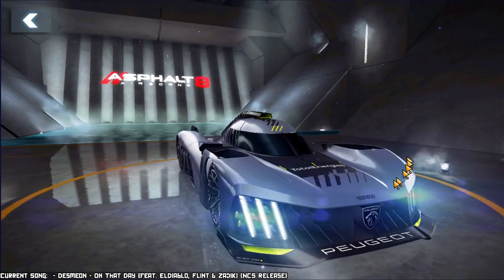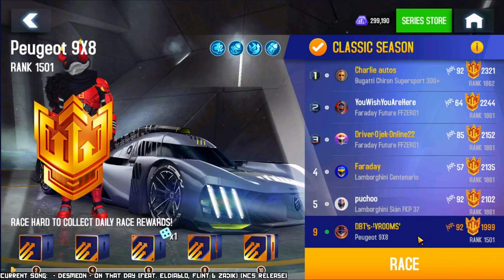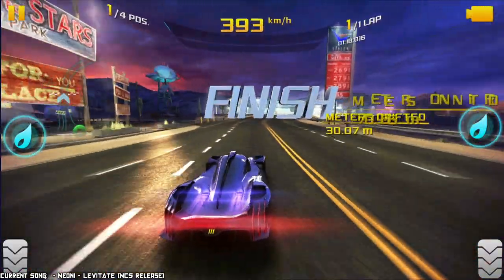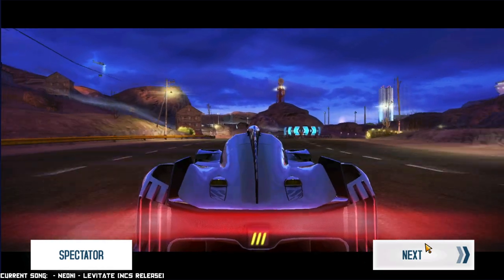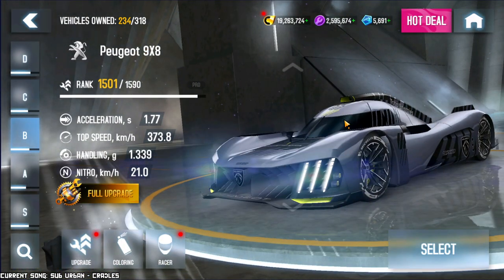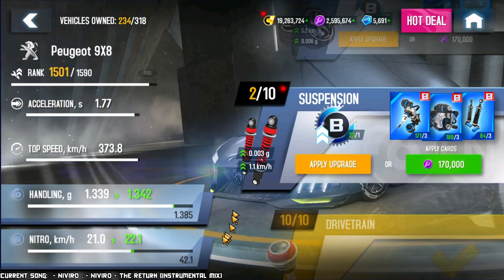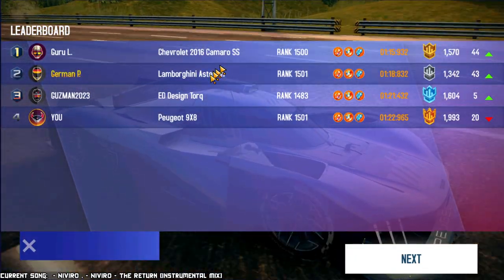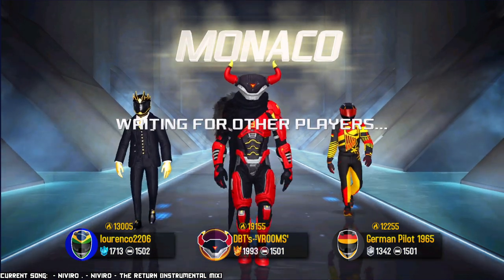It'd Look Better With a Wing!! Peugeot 9X8 TUNED Test (Asphalt 8)